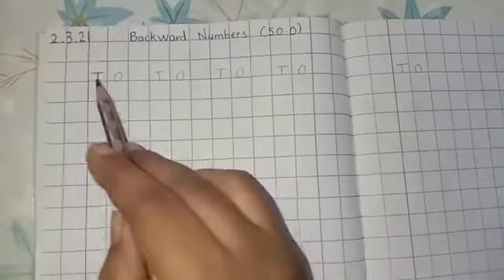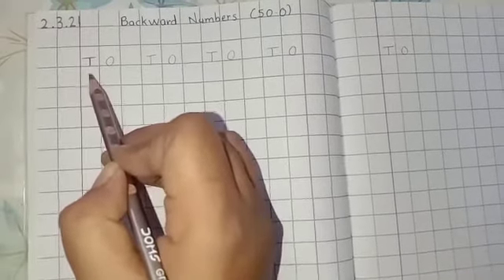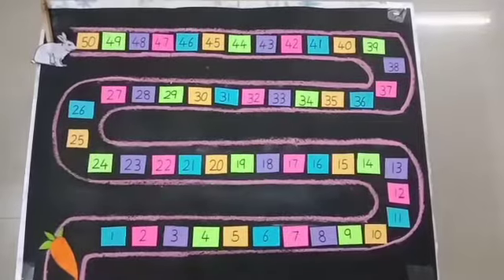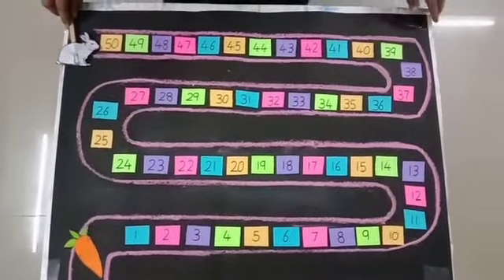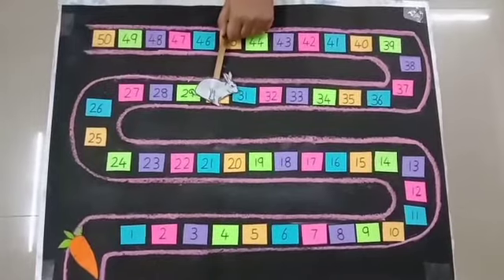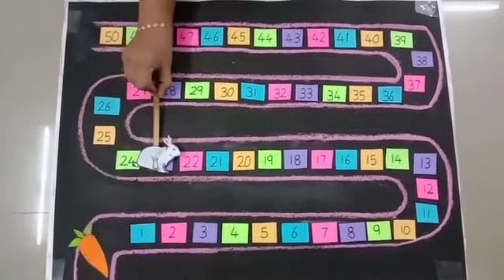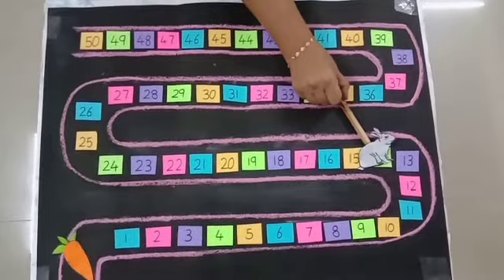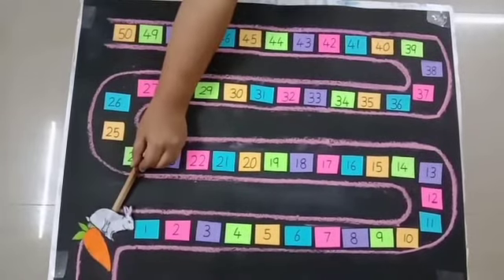9Kids | Jr KG | Maths | Backward NO 50 to 0 | Week 43 | Session 2